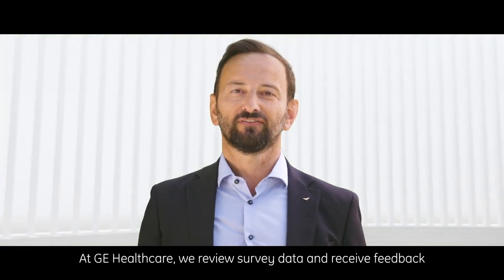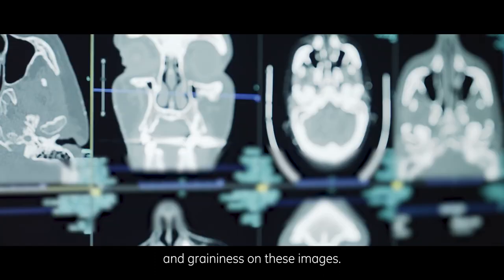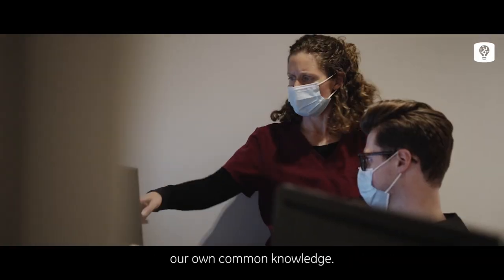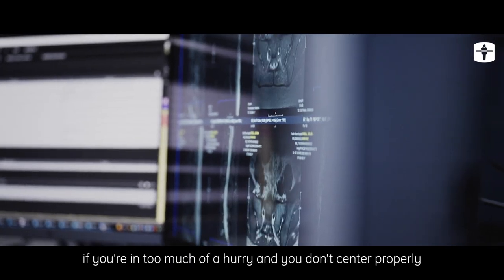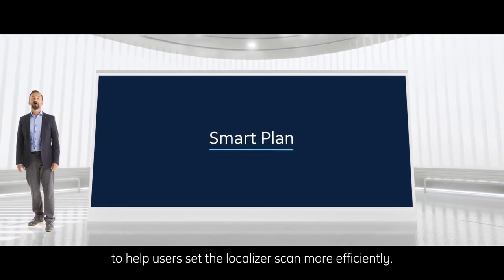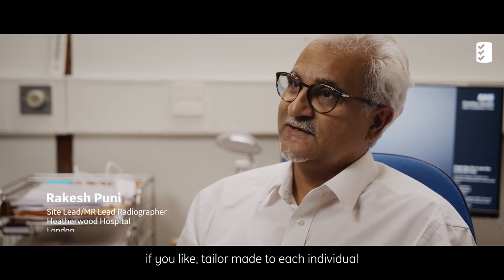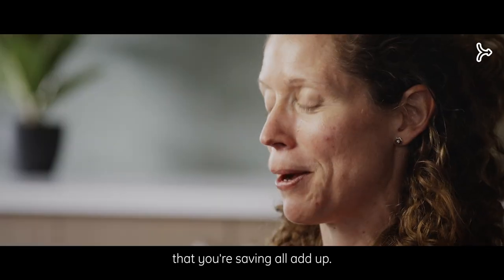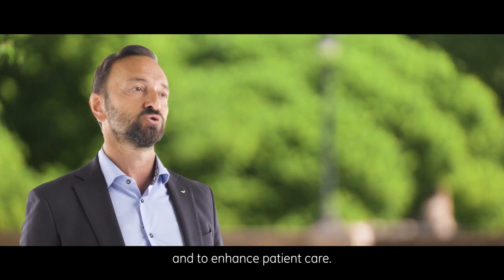The Effortless Workflow Experience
Take a deep dive into each feature of Effortless Workflow. Hear how it's revolutionizing the entire CT experience from referral to report and how users are improving efficiency, accuracy, and throughput. GE Healthcare is the $17.7 billion healthcare business of GE (NYSE: GE). As a leading global medical technology, pharmaceutical diagnostics and digital solutions innovator, GE Healthcare enables clinicians to make faster, more informed decisions through intelligent devices, data analytics, applications and services, supported by its Edison intelligence platform. With over 100 years of healthcare industry experience and around 48,000 employees globally, the company operates at the center of an ecosystem working toward precision health, digitizing healthcare, helping drive productivity and improve outcomes for patients, providers, health systems and researchers around the world.

Chapters

0:00 Intro
1:01 Challenges
5:43 Olivier Breaks Down Effortless Workflow
6:01 Intelligent Protocoling
8:17 Auto Positioning
12:37 Clarity Operator Environment
15:04 Smart Plan
17:07 Auto Prescription
20:13 Remote Home Positioning and Remote Control Suite
22:25 Auto Views
22:51 Spine Imaging
23:51 Head Imaging
24:24 Stroke Imaging
25:24 Experience Effortless Workflow